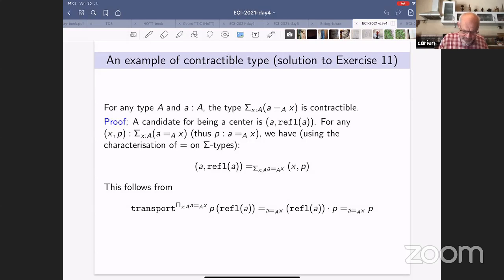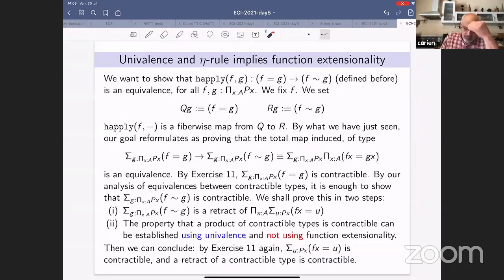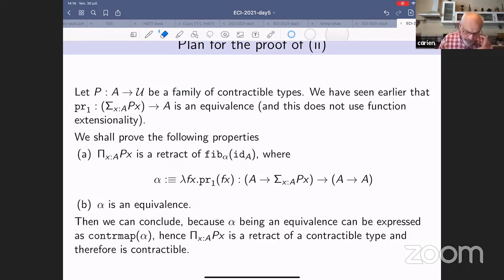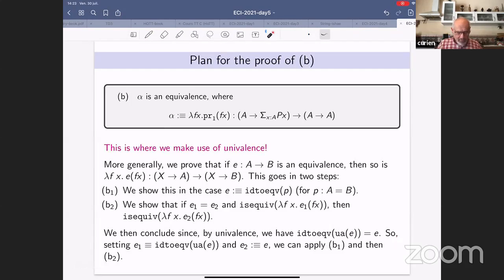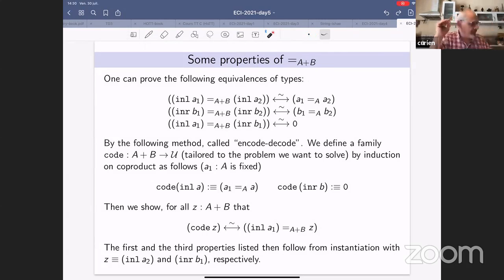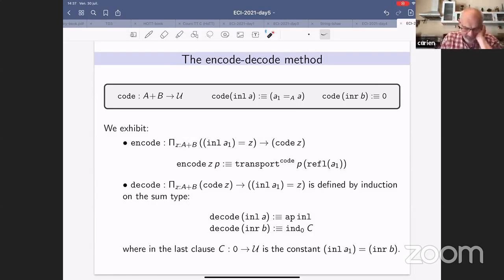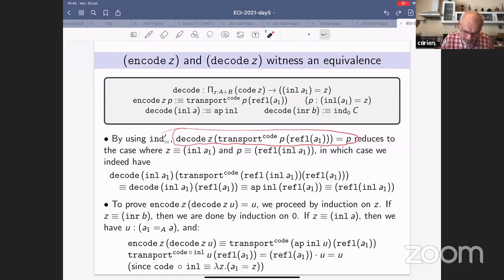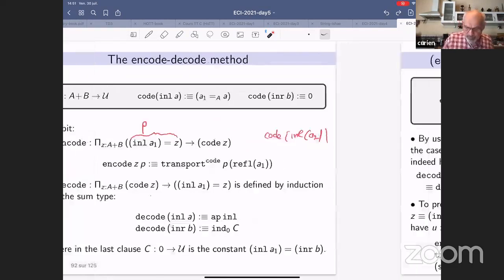[ECI 2021] Course M2 - Introduction to Homotopy Type Theory - D5P1